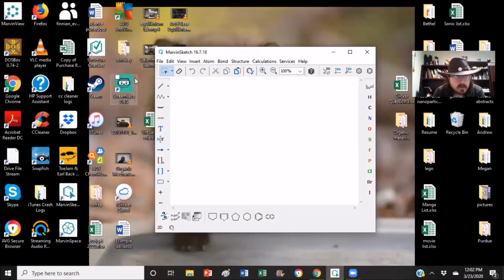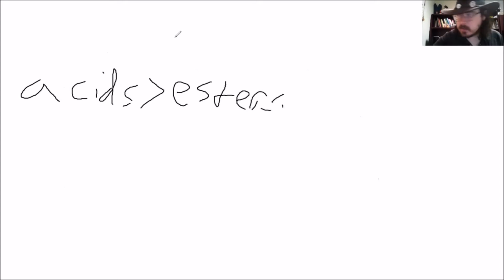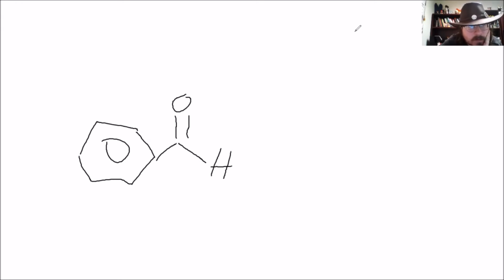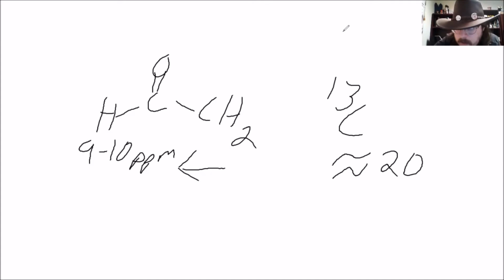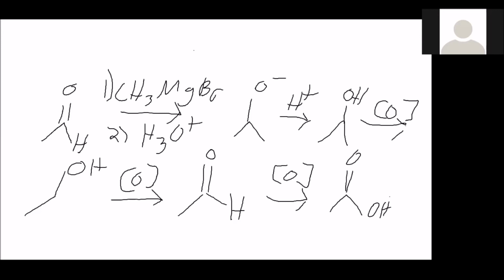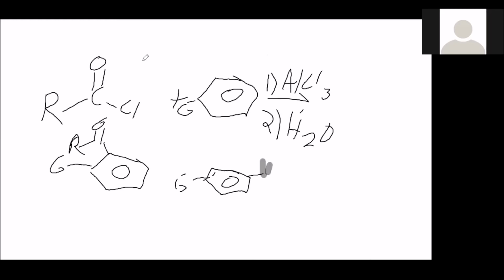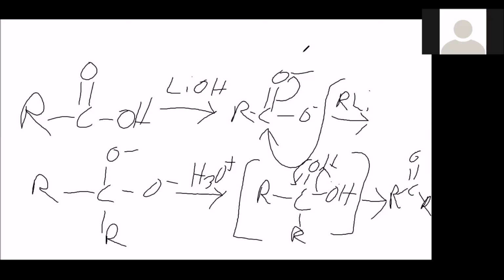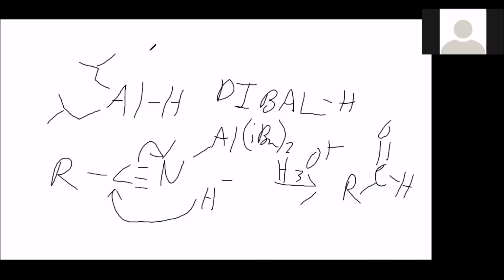CHE 312 Organic Chemistry Lecture 3/23/20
Part of my ongoing Lecture series for Organic Chemistry II at Bethel University. In this video, I talk about aldehydes and ketones, how to name them and a few ways to form them.